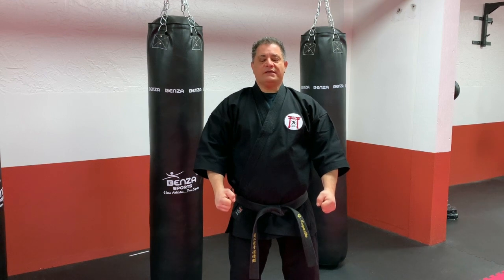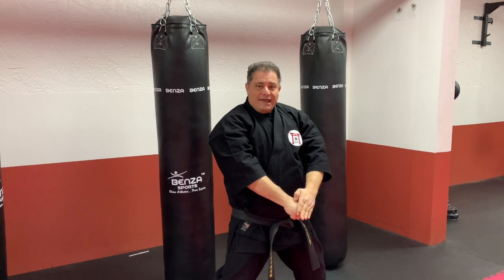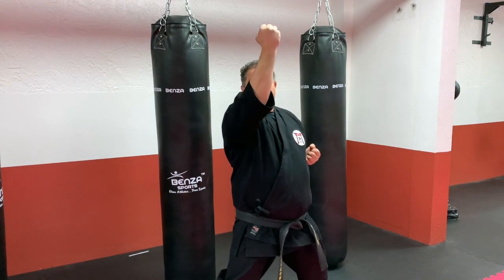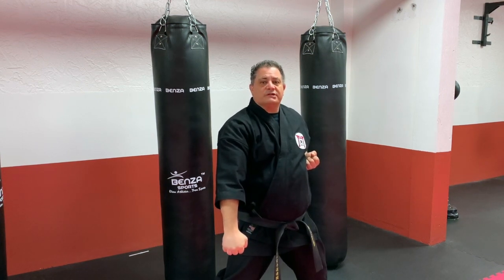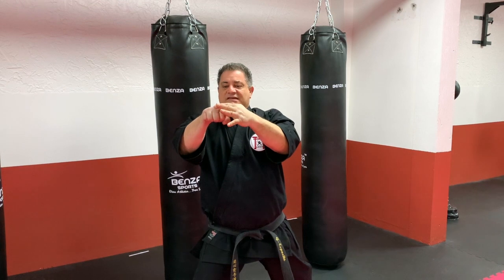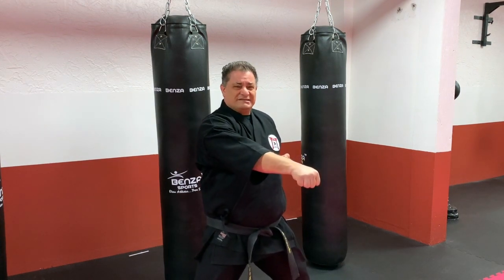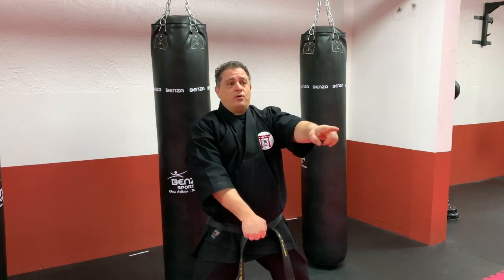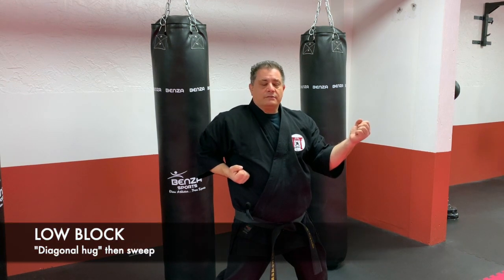HOW TO BLOCK AND PUNCH WITH SENSEI JOHN - THE FIRST MOVES OF 27 MOVEMENTS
In our first video, I will be showing you basic blocking and punching techniques in Chitō-ryū (one of the oldest styles of karate in Canada). We will go over the high block, outside middle block, inside middle block and low block. The punches we will go over today are the high, middle and low punch. Mastering these basic techniques are fundamental parts in our first Kata: 27 movements.

1:12 - Blocks
4:35 - Punches
8:45 - Review